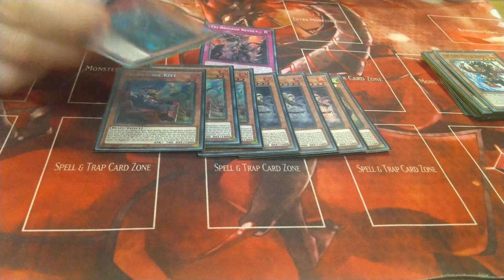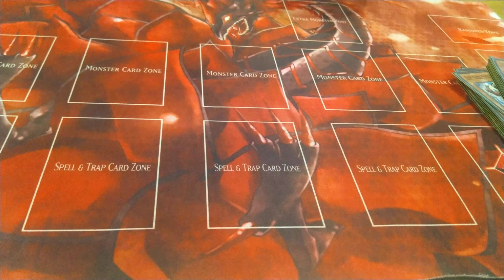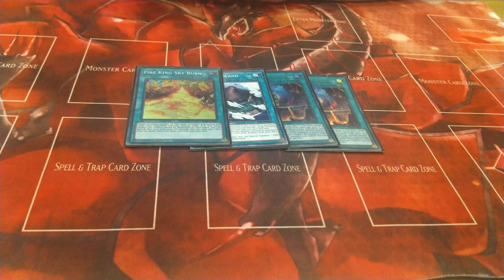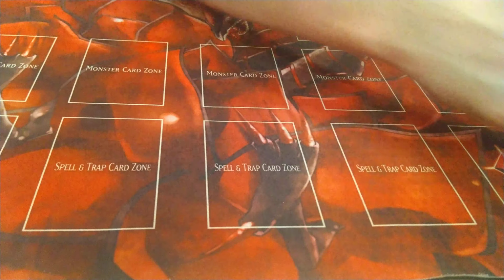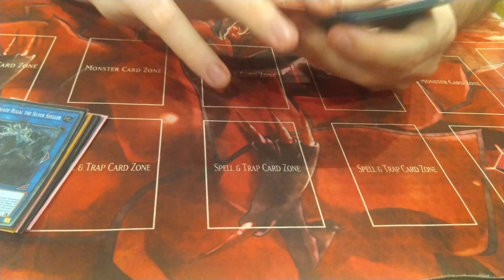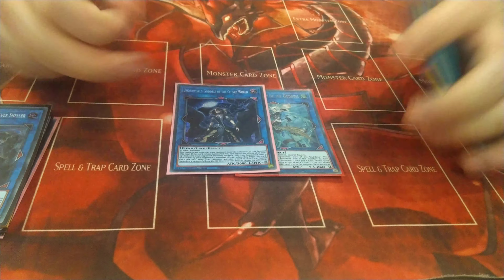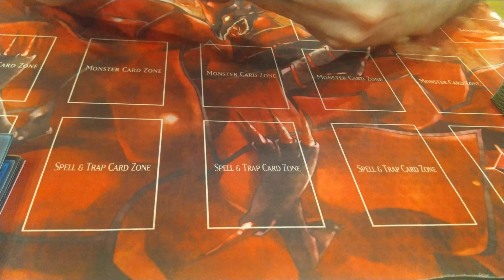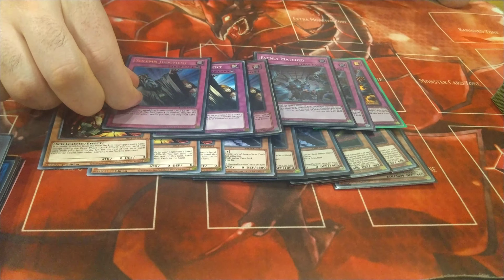2nd Place Tri-Brigade Fire King Deck Profile + Channel update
My final Deck Profile of the year plus a new year update